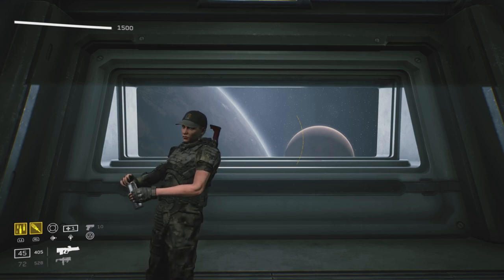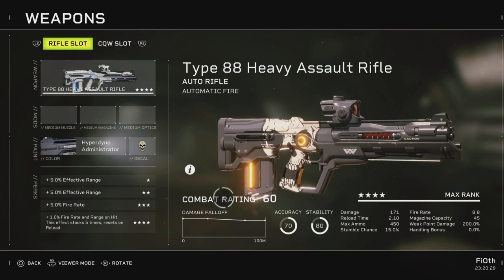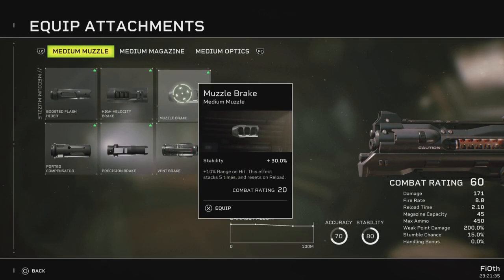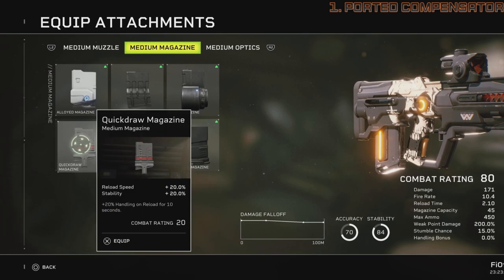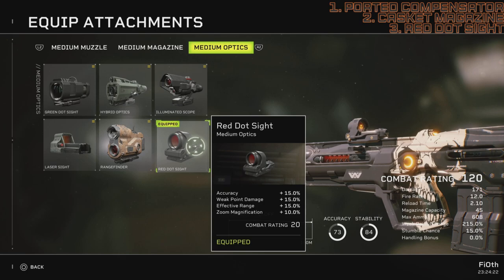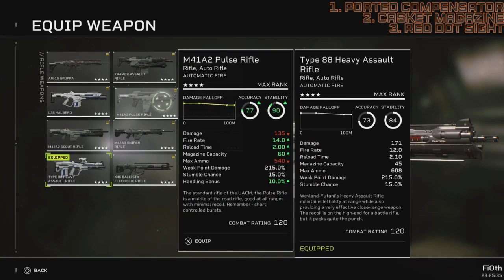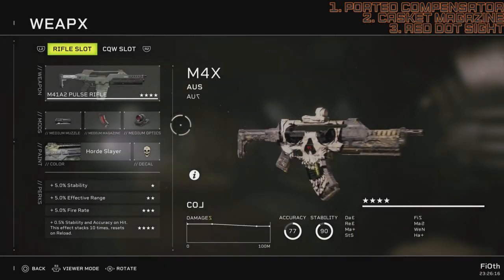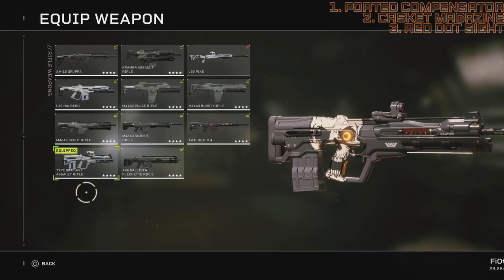Aliens: Fireteam Elite - Type 88 Heavy Assault Rifle Modding Guide (w/ Pulse Rifle Comparison)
Greetings Marines

In this video I will be sharing with you my prefered configuration for modding the Type 88 HAR. Watch the full length for the details.